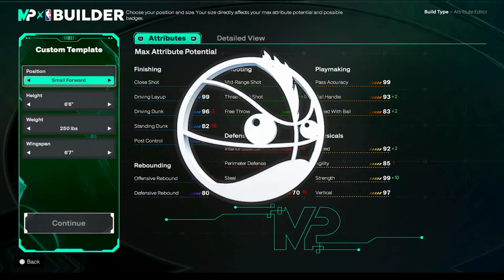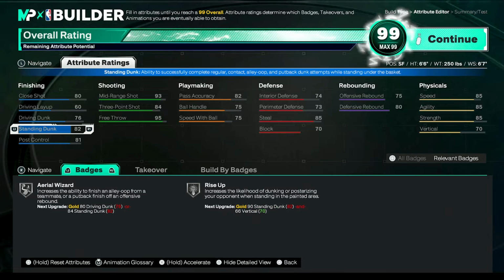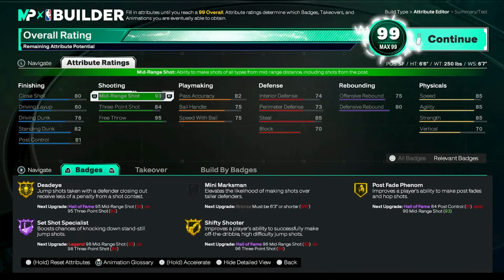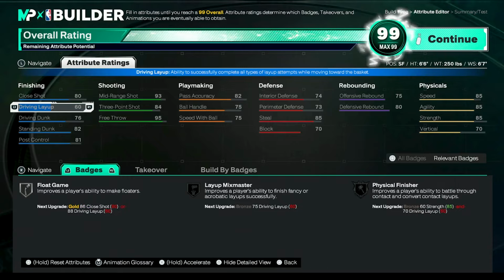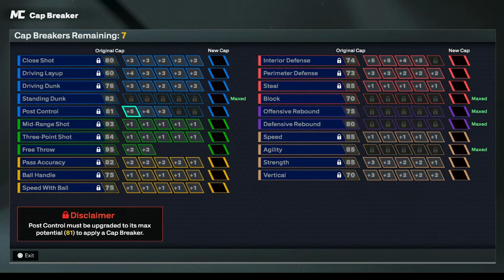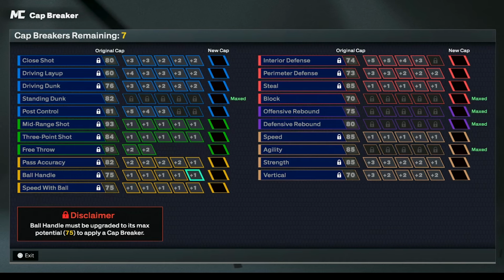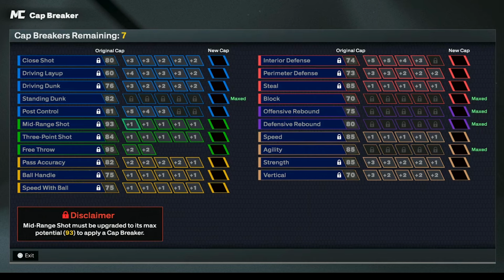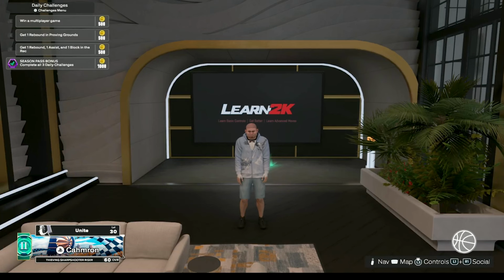6'6 THIEVING SHARPSHOOTER RISER - PERFECT Role Player Build (NBA 2K26)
The 6'6" Thieving Sharpshooter Riser is the ultimate 3&D small forward in NBA 2K26. This build features Legend Set Shot (98 mid-range with caps), 84 three-ball, 82 standing dunk with paint surge takeover, 85 steel for gold interceptor, and elite perimeter defense. Never seen this rare name before.
This is the definition of a modern small forward - elite corner shooting, cutting ability with contact dunks, defensive versatility with 73 perimeter (85 with caps), and elite rebounding at 80 defensive boards. Can play the 2 in threes or the 3 in fives perfectly.
Timestamps:
0:00 - Intro
0:26 - How to Make the Build
3:12 - Cap Breakers
4:40 - Specializations
6:52 - Takeover Options
7:36 - Why This Build is Perfect